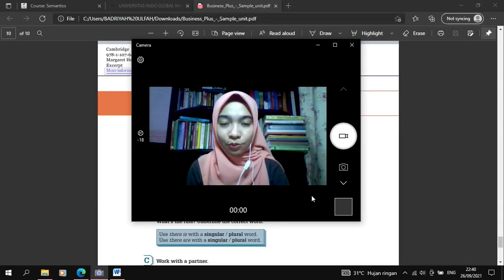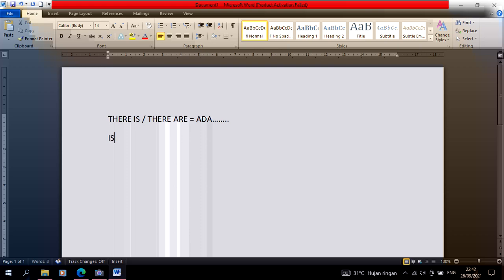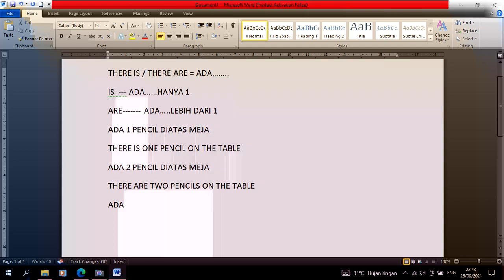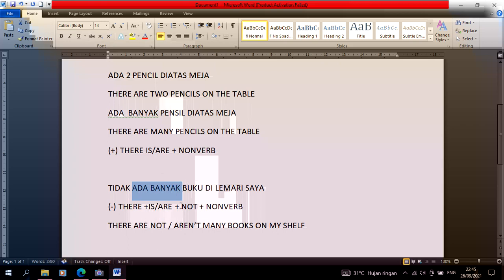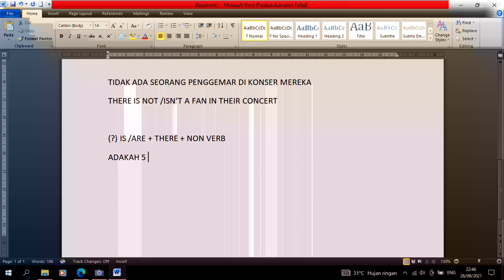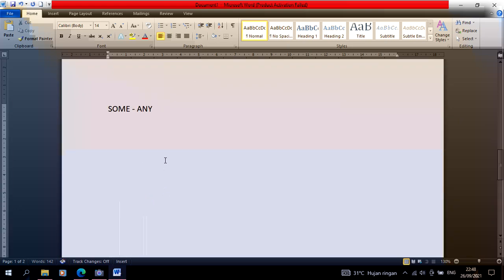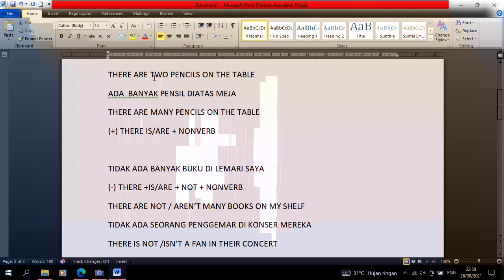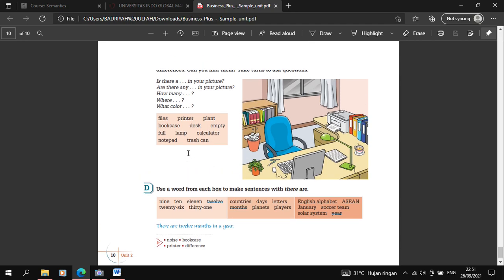TOEIC 1 : There is /are & Some / Any